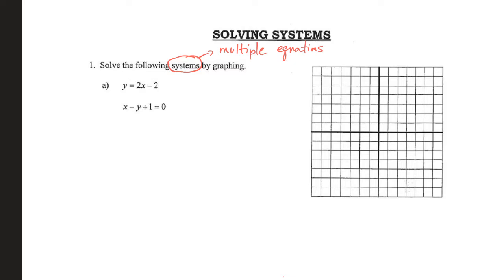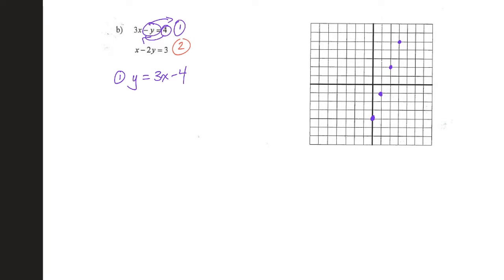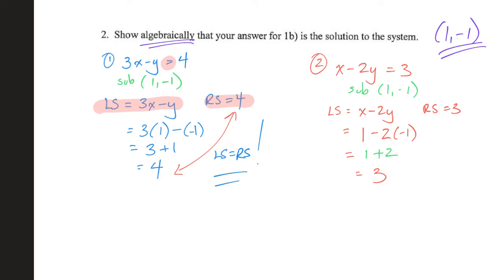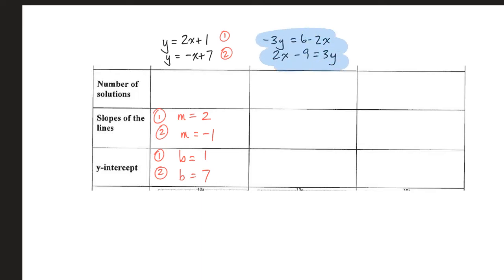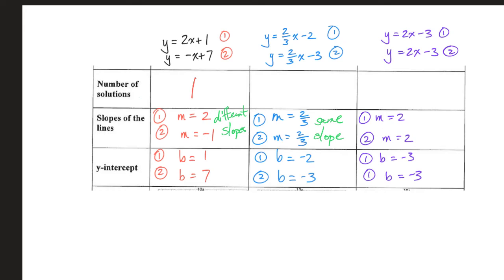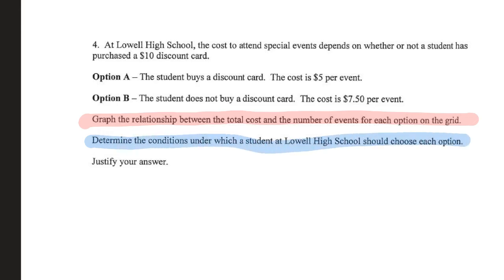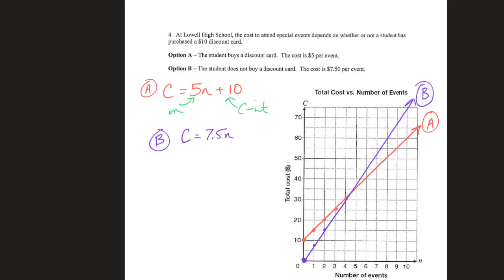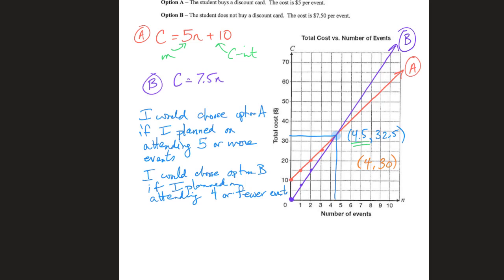58 Linear Systems - Solving by Graphing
This video covers Linear Systems.  It begins with solving a Linear System then addresses the Number of Solutions to a Linear System.  It finishes with an Application problem.  I hope it helps!

0:00 Solving a Linear System A
6:09 Solve a System B
9:36 Check your Solution
15:20 Number of Solutions Investigation
23:53 Summary
32:57 Linear Application
38:56 Point of Intersection